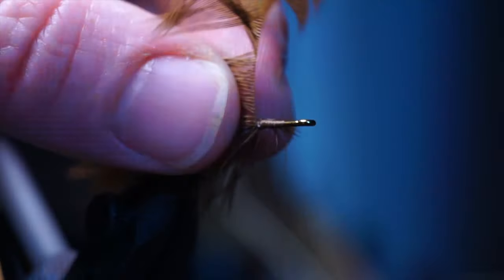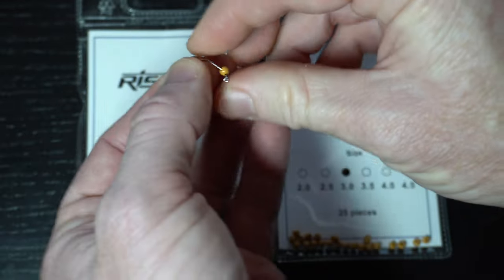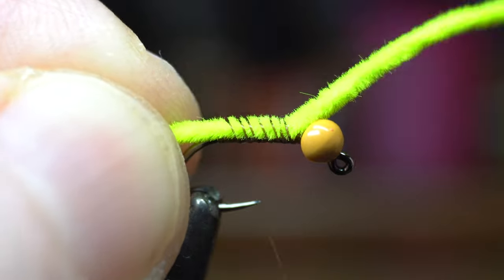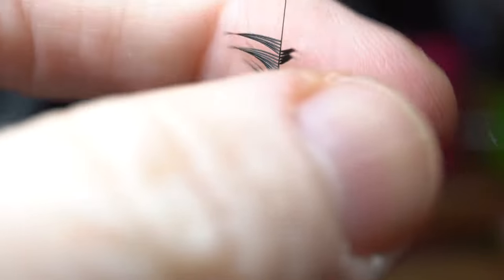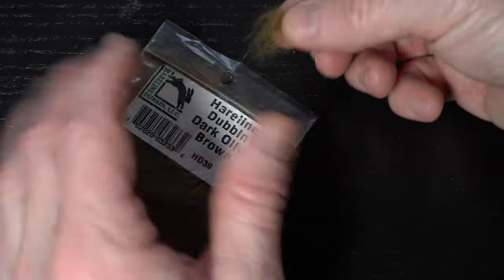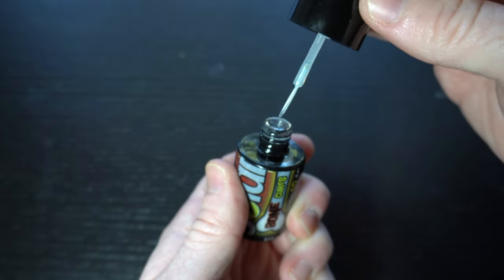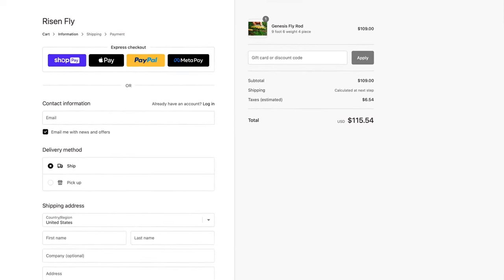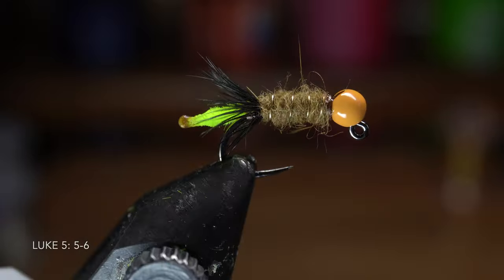Peaking Caddis Jig Fly - Euro Nymph - McFly Angler Fly Tying Tutorial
Most Caddis Fly species create casings that help protect them from predators and give them a cozy home to live in.  When I say most, I do believe some do not make casing, but let me know if Im wrong on that.  I am sure there are some species that do not.  Either way, these casings are very interesting.  They can be made from a number of materials.  The caddis will use debris like organic matter and little pebbles or sand to construct their homes.  Some are stationary and others move with their home like a hermit crab would.  They can come in a wide variety of different colors and shapes.  One of the most interesting shapes is a perfect boxy looking rectangle type shape.  Look up some caddis casing online and you will be surprised at the number of different designs they create.

Anyway, caddis will poke their heads out of their casing to feed.  With their heads usually you will see their little feet as well.  This fly mimics the little greenish body and dark legs peeking out of some caddis species.  Of course other caddis can be tan, or even dark colored so tie accordingly.  The casing like I said can also be of different colors and shades.  So choose a dubbing that closely matches your local rivers caddis population.

This is actually a relatively easy fly to tie, and the fact that it is so heavy with that tungsten bead, you can get down deep to the bottom quickly.  Also with it being a jig hook paired with the slotted bead, you will have less worry about snagging on the bottom.  Yes it is still possible to snag but of course it will lessen your chances.  This means more time fishing and less time tying on more flies.

Materials
Thread: Veevus 10/0 (brown)
Caddis Head: Ultra Chenille (chartreuse)
Caddis Legs: Whiting Hen Saddle (black)
Ribbing: Ultra Wire (gold/brassie)
Dubbing: Rabbit Dubbing (olive/brown)

Tools
Hackle Gauge: Griffin Hook and Hackle Gauge